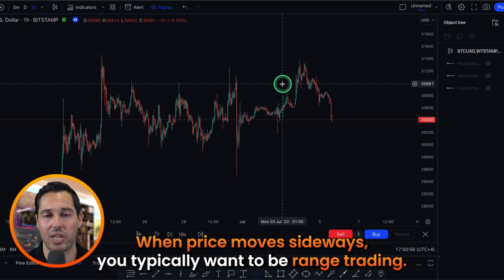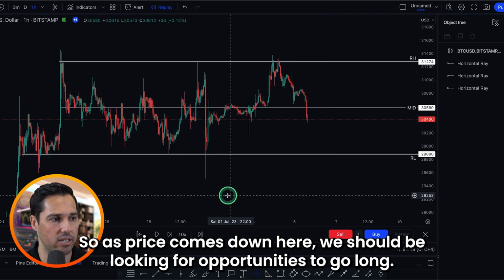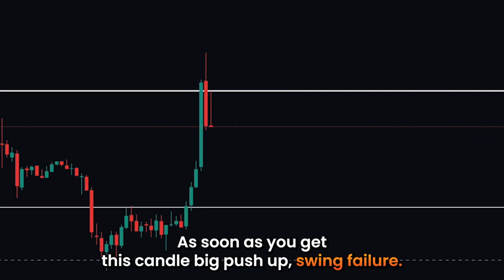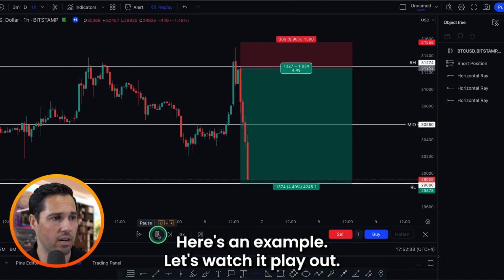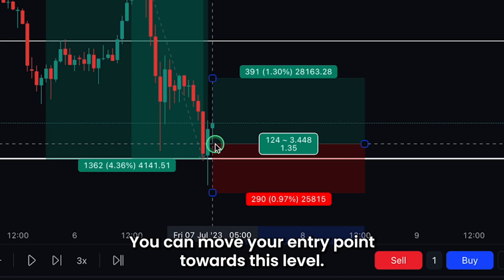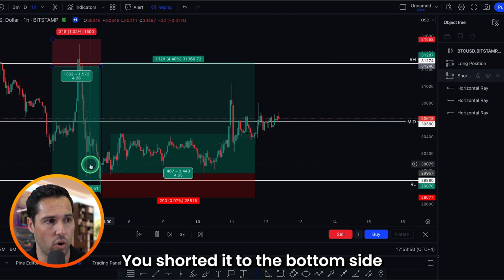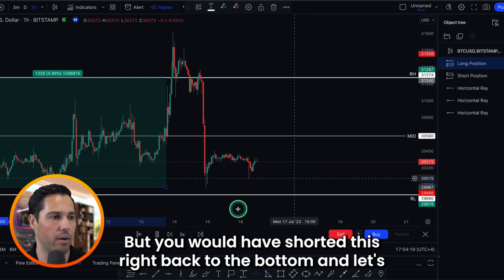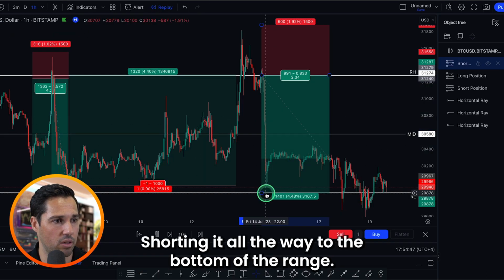Ranges & Trends - Low Timeframe Range Trading Example